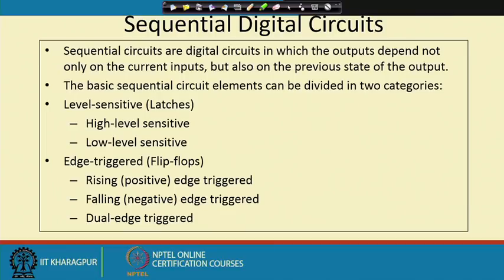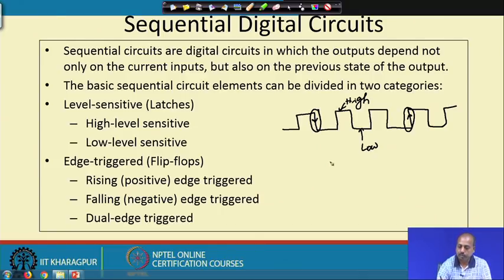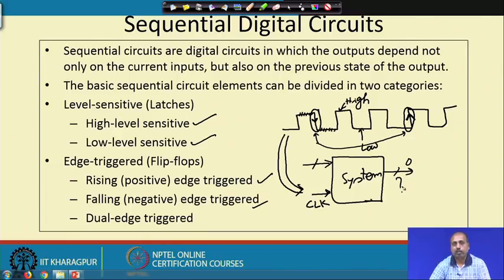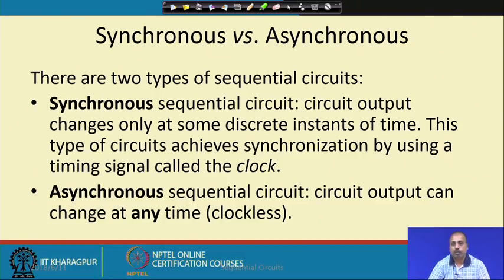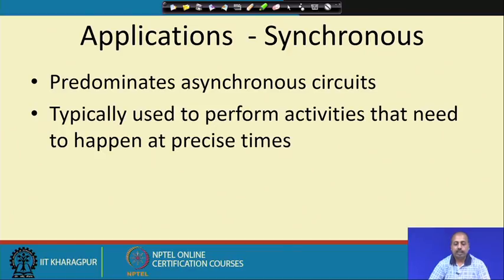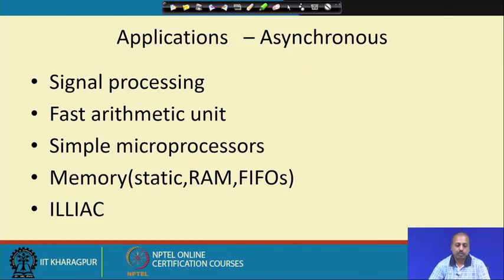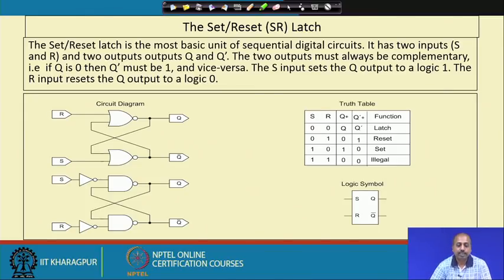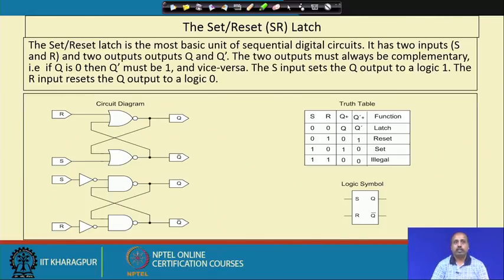Lecture 28: Sequential Circuits